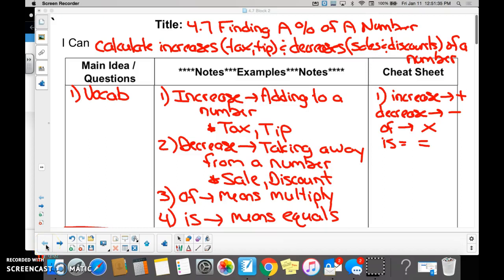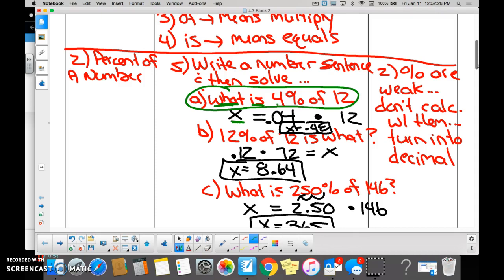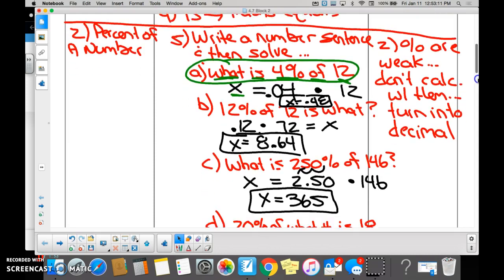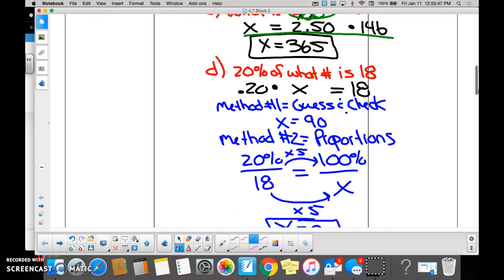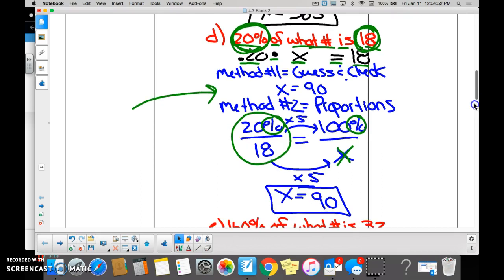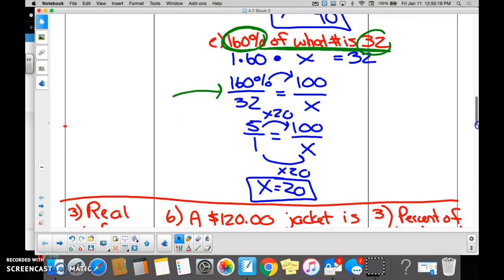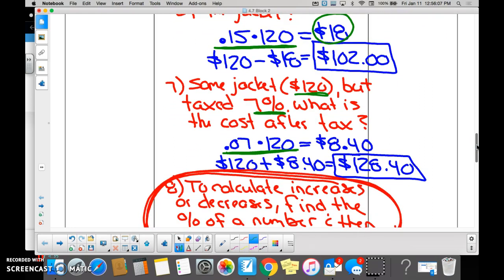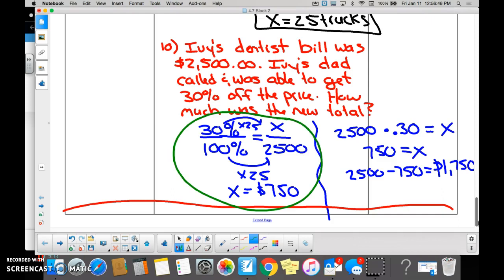4.7 Finding a Percent of a Number